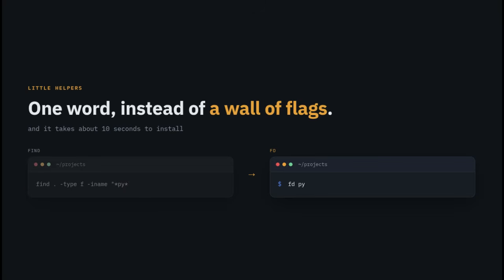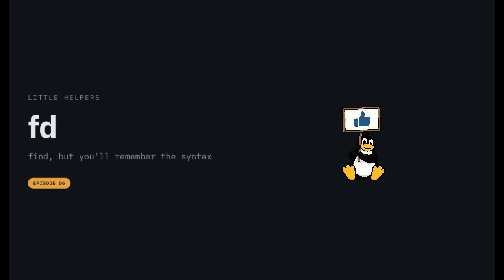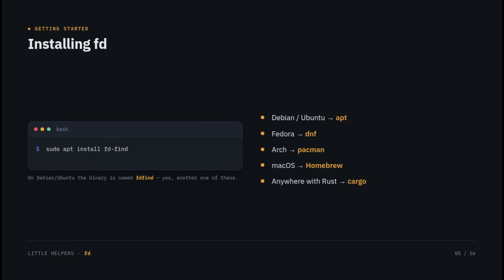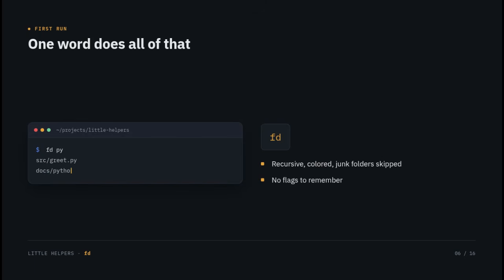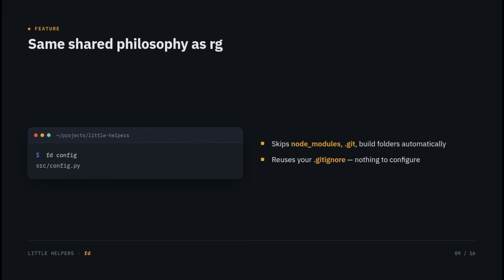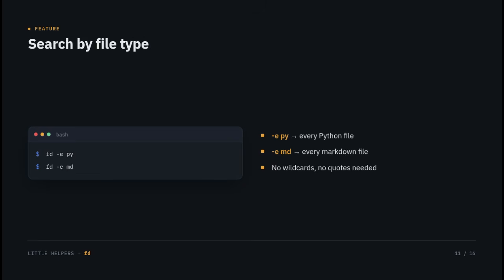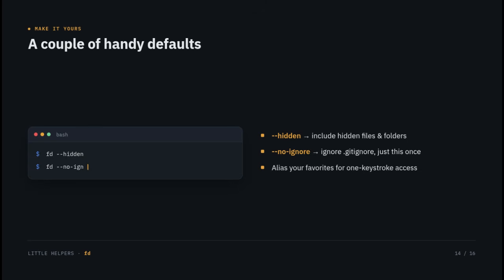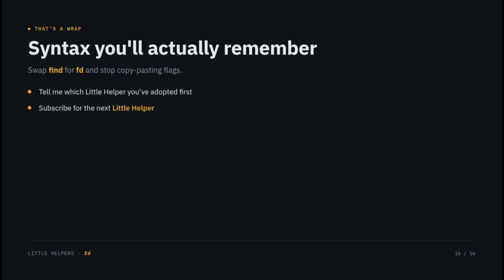Forget find – fd Makes File Search Simple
This is the classic way to find every Python file while skipping node_modules. And this — is the exact same search, with fd. One word instead of a wall of flags. 🔎

In this episode of Little Helpers, we look at fd — a free, open-source alternative to find that uses syntax you'll actually remember: recursive by default, respects your .gitignore automatically, colorized, and smart about case — in about 10 seconds to install.

Works on Linux, macOS, and anywhere Rust runs.

📚 MORE LIKE THIS — MY BOOK
If you enjoy these kinds of practical, no-fluff tips, I wrote a full beginner's guide to exactly this: "The Linux Terminal for Beginners." From basic to advanced commands, with clear explanations, real examples, and exercises — perfect if you're just getting comfortable with the command line.

If you enjoy my videos and find them helpful, please consider supporting the channel. Every donation — no matter the amount — helps me create more Linux tutorials, improve video quality, and invest in new equipment.

😊 Thank you so much for your support! It truly means a lot, especially for a small creator like me. Every contribution helps keep this channel growing.

👍 If this saved you time, a thumbs up helps the channel a lot.
💬 Know a tool that deserves a Little Helpers episode? Drop it in the comments.